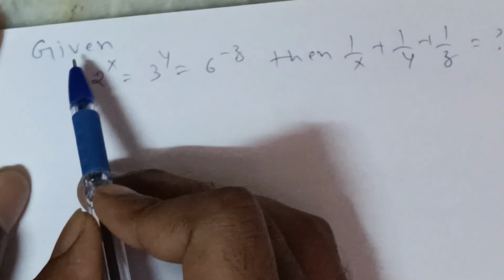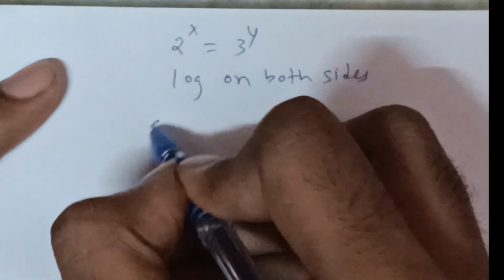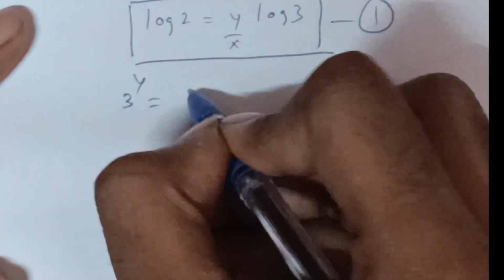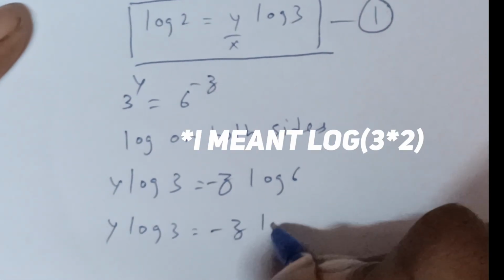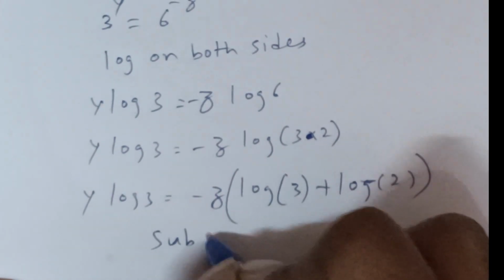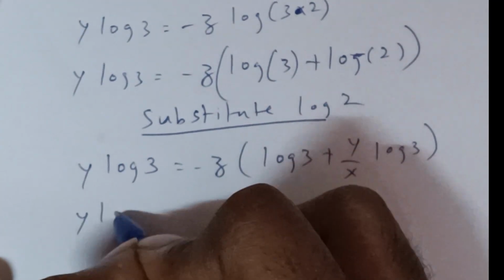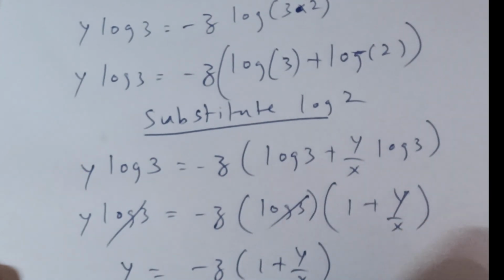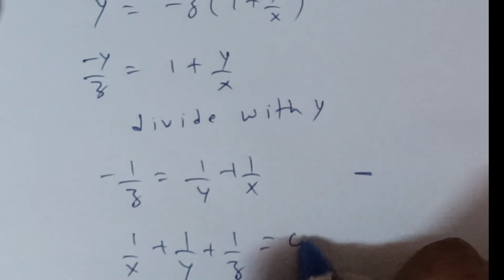Solve This Tricky Exponents Puzzle!maths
Unlock your aptitude potential with this step-by-step solution to a challenging exponents question! In this video, I break down the problem:

If 2^x = 3^y = 6^-z, then what is 1/x + 1/y + 1/z?

Watch as I explain the logic, reveal shortcuts, and show you how to approach similar problems in competitive exams and job assessments. Perfect for students, job seekers, and anyone preparing for aptitude tests!

What you'll learn:

How to analyze and solve equations involving exponents

Tips for handling tricky aptitude questions

Techniques to boost your problem-solving speed and accuracy